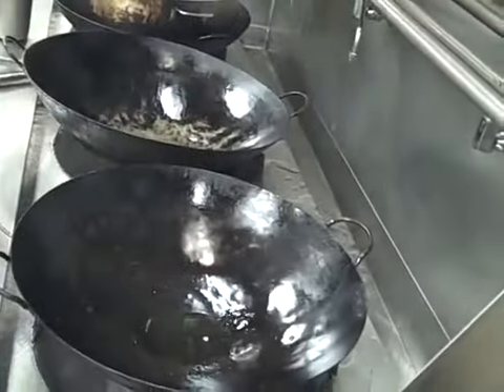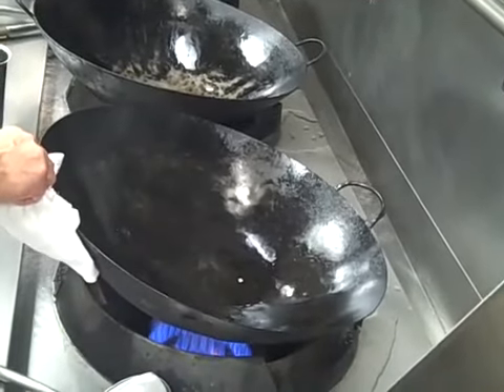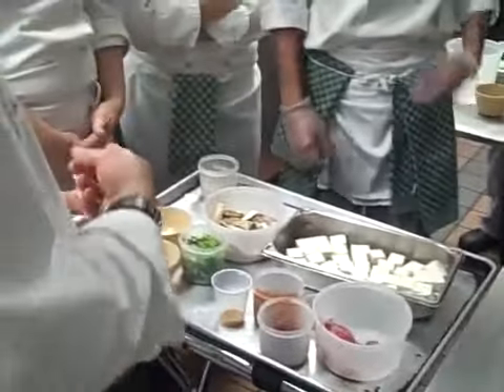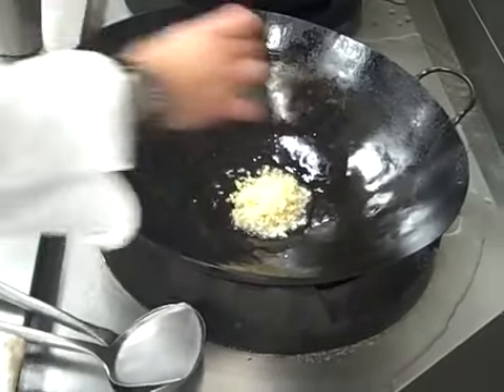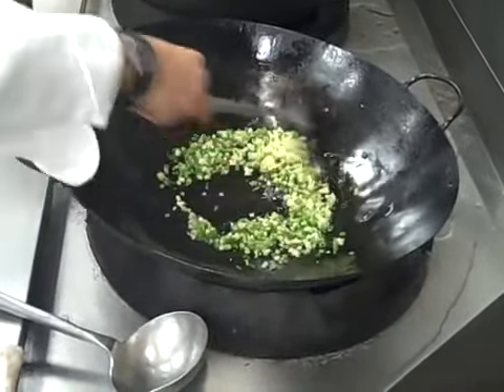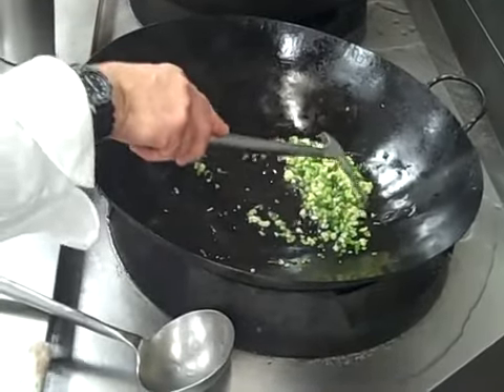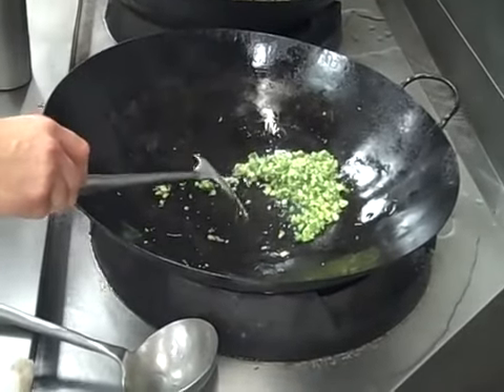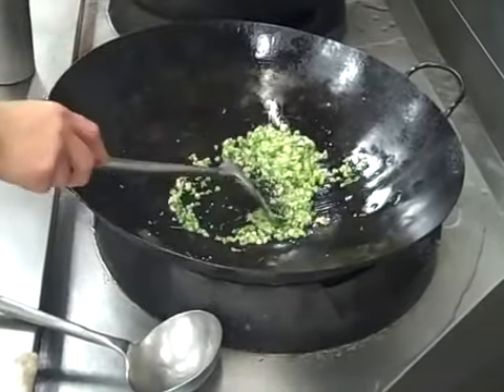Grandmother's Bean curd